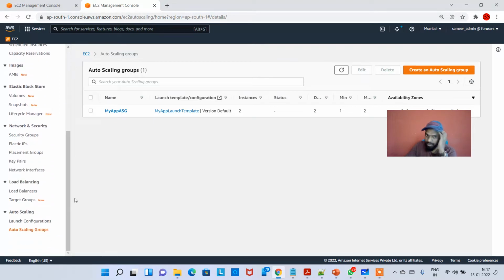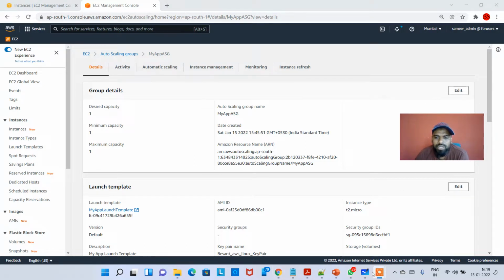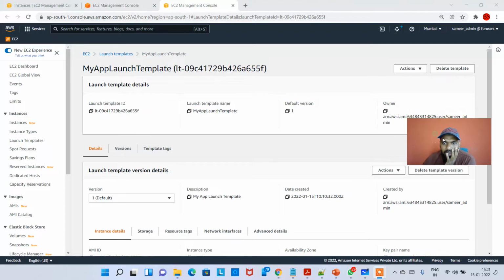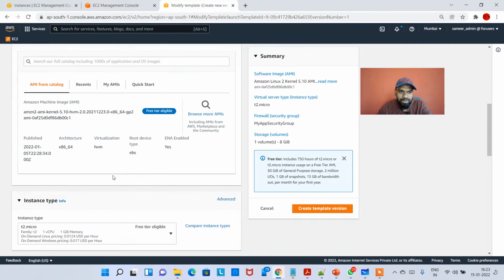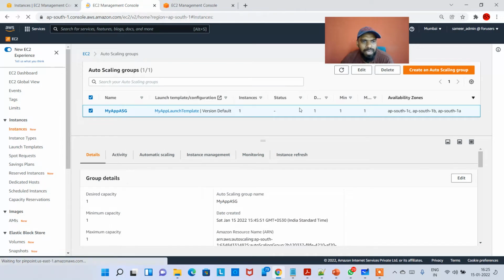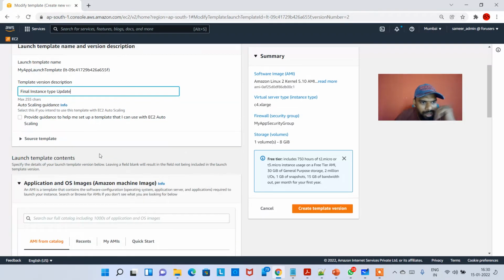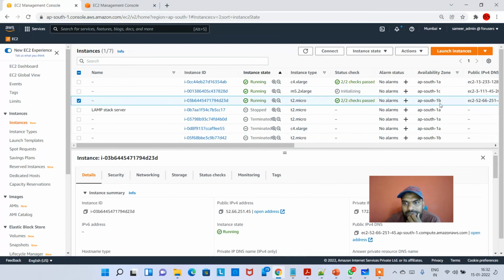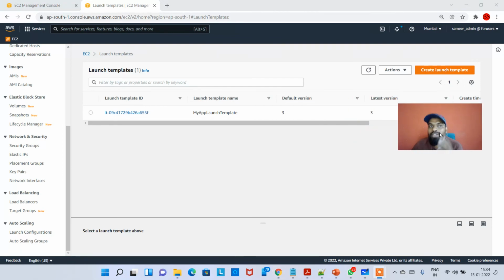24_Auto Scaling and Launch Template Part 2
Auto Scaling with Launch Template
Explanation on Launch Template Options and Template Versions